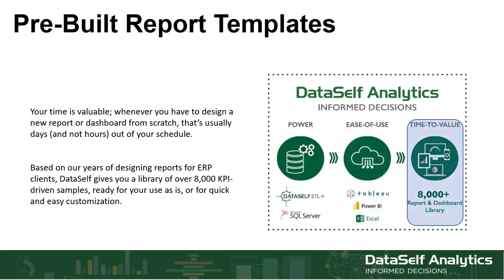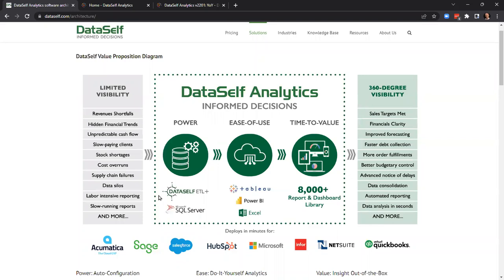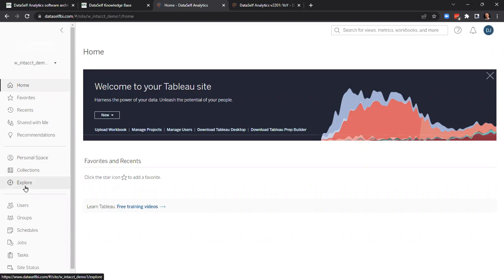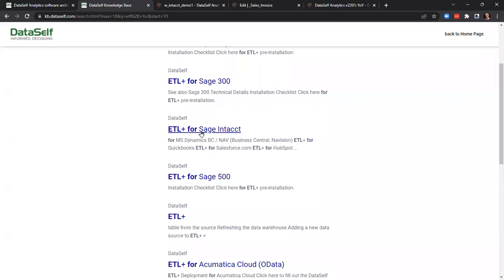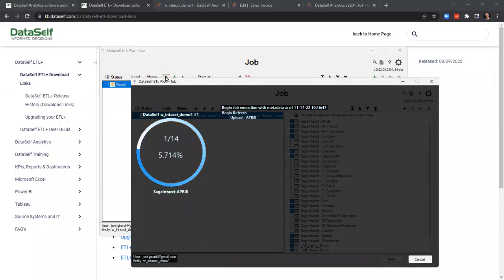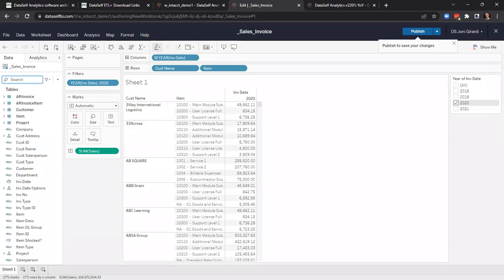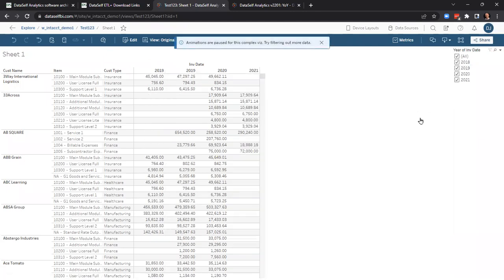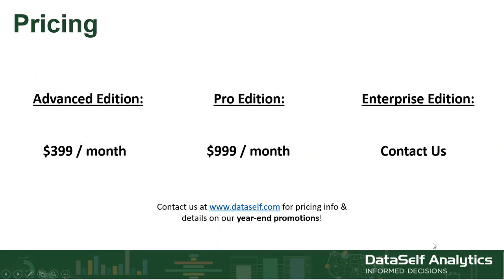DataSelf - Customizing ERP Analytics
Maintaining ERP reports is time-consuming! This 30-minute webinar will show how IT and business analysts can automate and simplify the creation, refresh, and distribution of ERP reports & dashboards by:
- Using the next-generation ETL+ technology for connecting to and optimizing ERP data for reporting.
- Using Tableau, Power BI, or Excel, simplifying the report design and enabling quick customization of reports.
- Empowering managers with the most powerful natural-language search engine plus the industry’s most extensive analytical reports library.

This deeper dive into DataSelf Analytics includes how you can get DataSelf installed and provide key ERP metrics in under 10 minutes.

Audience:  ERP report writers and business analysts
Presenters:
– Joni Girardi: DataSelf Founder, CEO, & self-proclaimed ‘Data Geek’
– Don Farber: DataSelf Industry Analyst